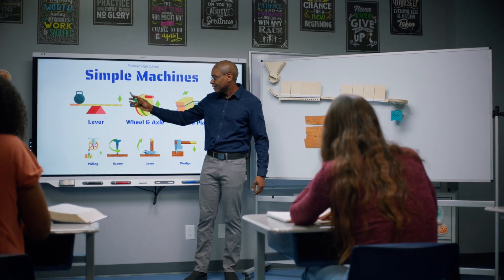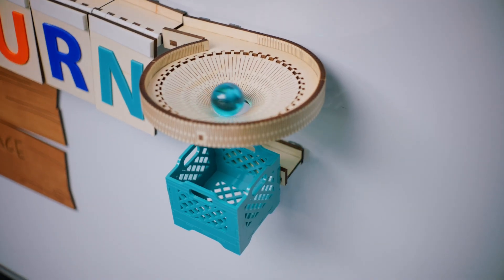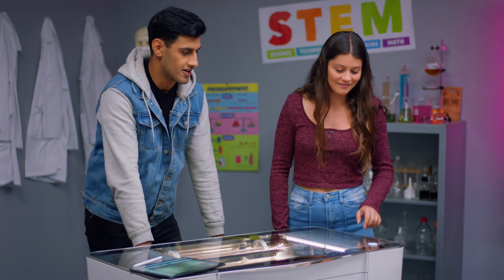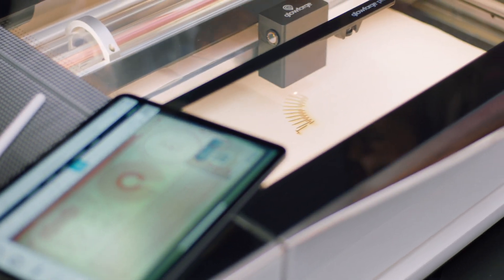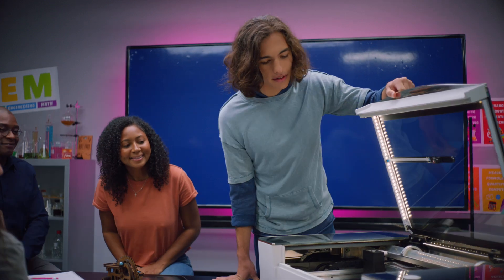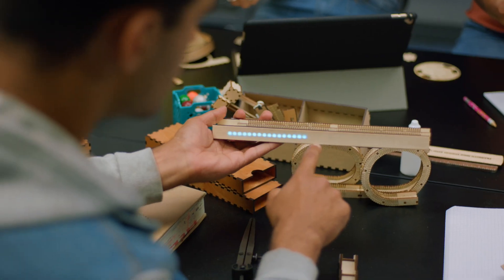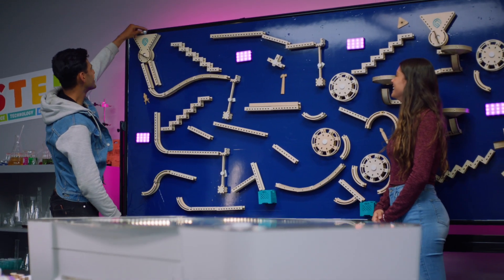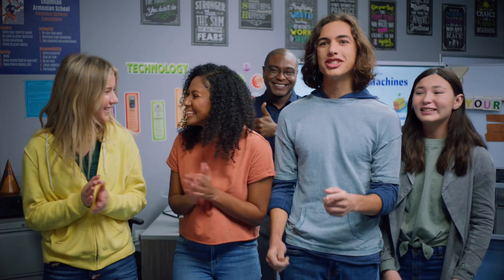Glowforge EDU | Take Ideas from Start to Finish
Take ideas from start to finish in one class period with Glowforge 3D Laser Printer. The whole class can get involved!

Create lessons they’ll never forget.

Visit us at ISTELive 2022 for Educators!